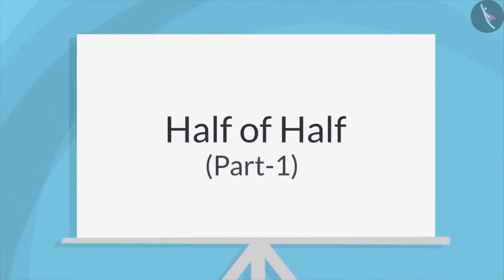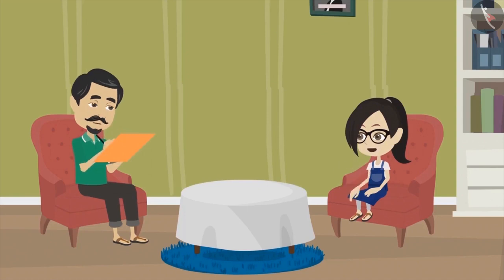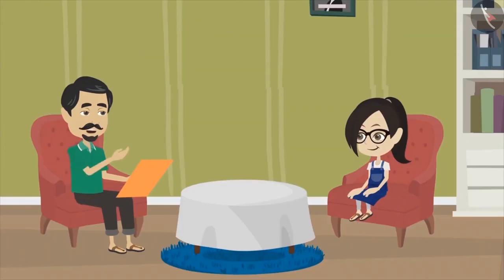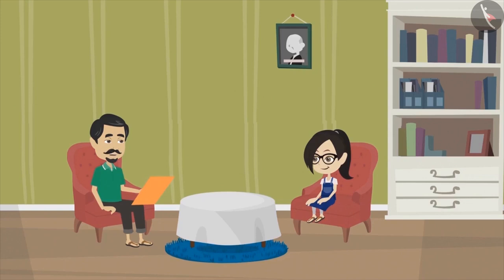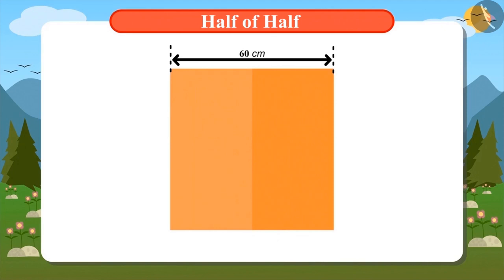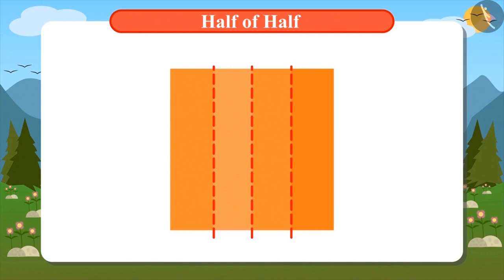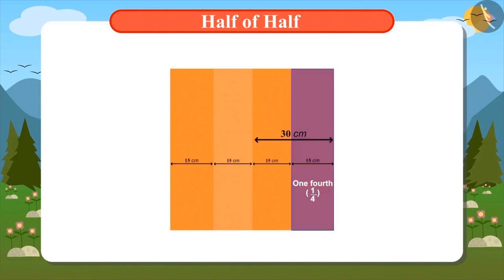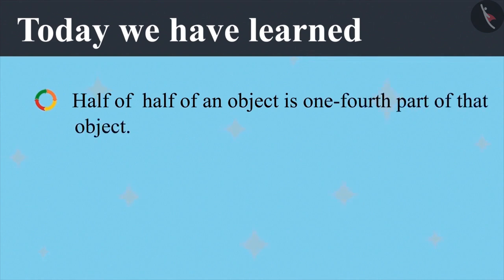Class 4 Maths Chapter 9 "Halves And Quarters" (Part 4) cbse ncert